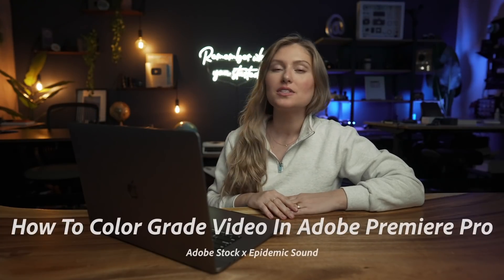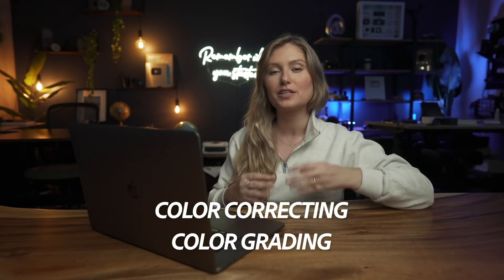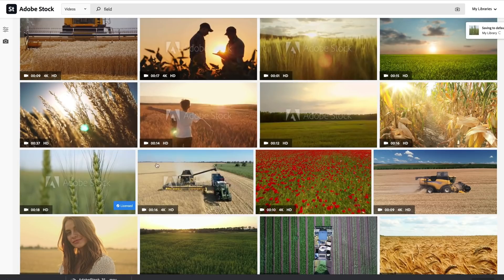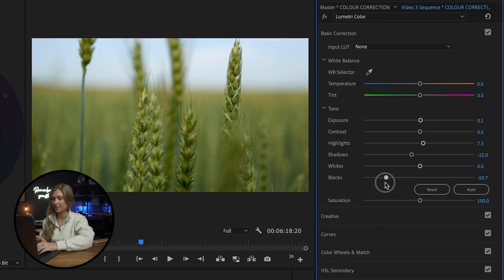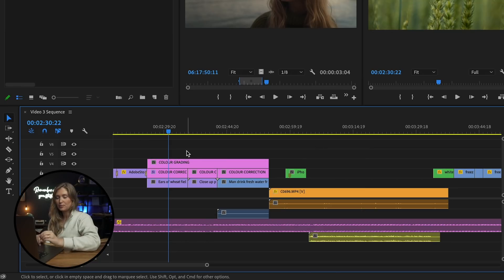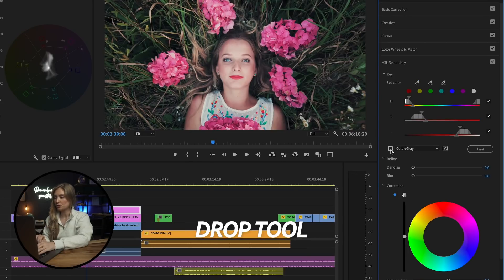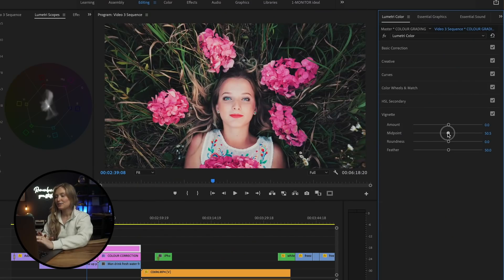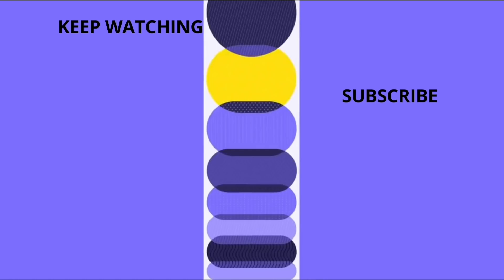How to Color Grade Video in Premiere Pro | Adobe Creative Cloud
Adobe Stock: Creative assets for every idea, every project, everywhere you work.